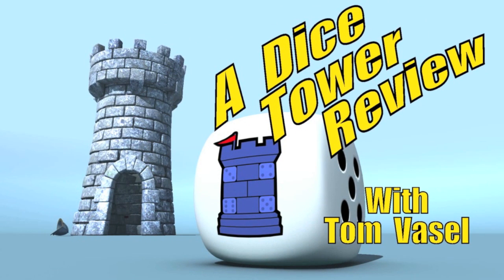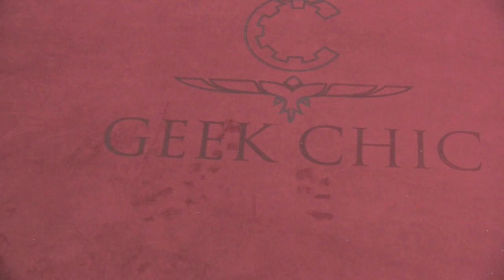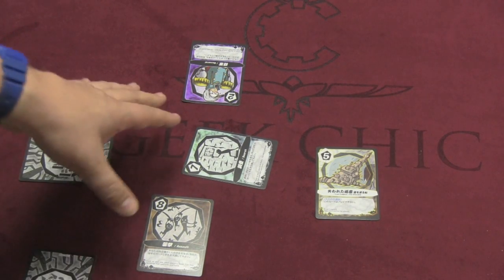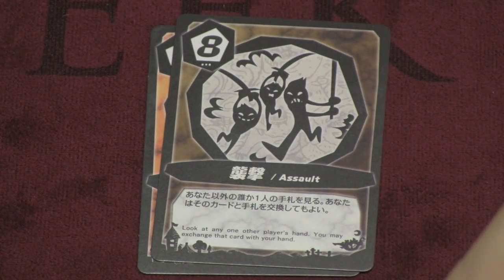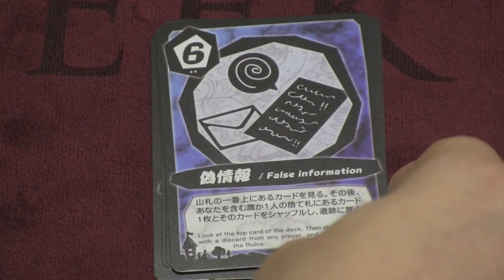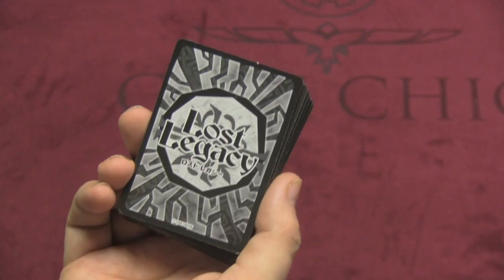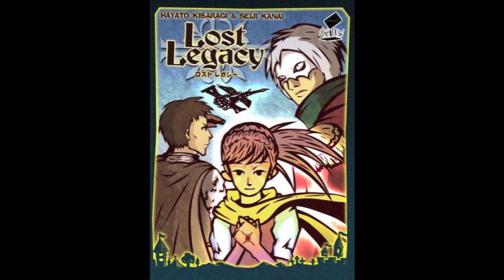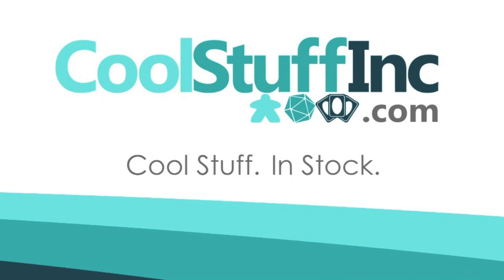Lost Legacy Review - with Tom Vasel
Tom Vasel takes a look at this sequel to Love Letter

00:00 - Introduction
01:07 - Game overview
06:02 - Final thoughts